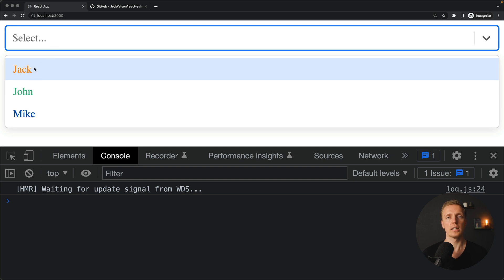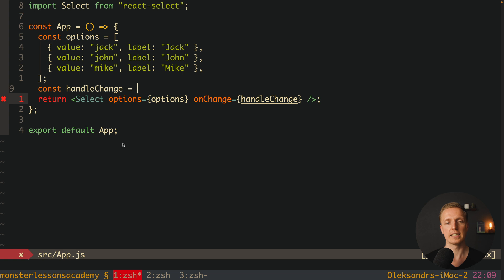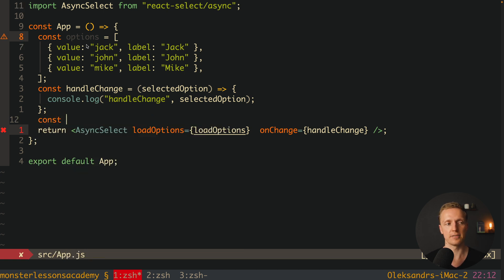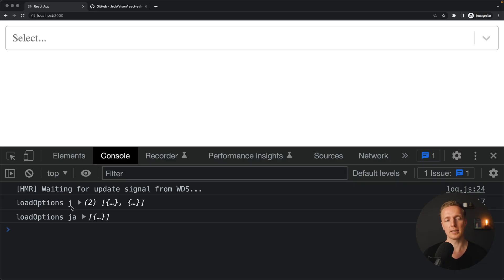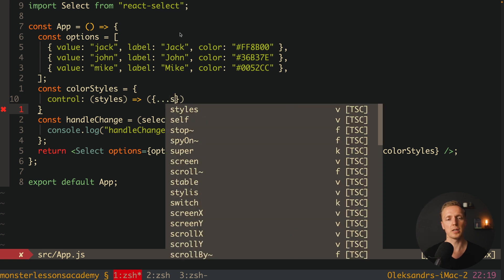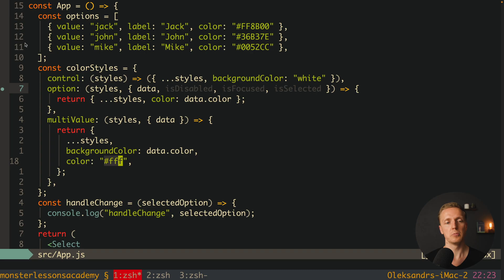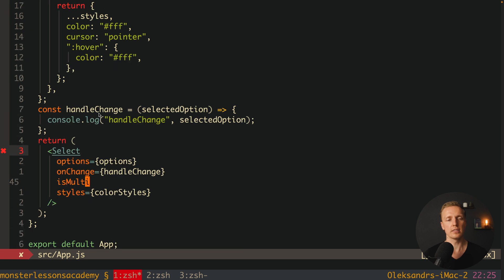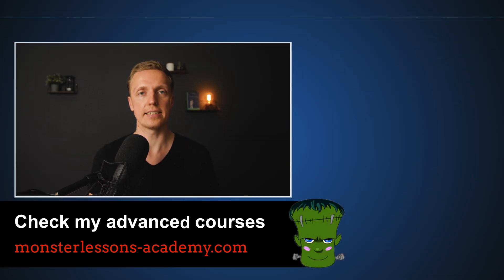React Select Example | React Dropdown Menu - Fully Customizable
Here is a React select example with different use cases. We will build React select with a single value, React multiselect with an array and React select async which will load data from API. Our React dropdown menu will be also creatable to be able to add custom options.

🕒 TIMESTAMPS
0:00 Introduction
1:03 React select example
2:39 React multiselect
3:28 React select async
7:57 Styling React dropdown menu
12:57 Creatable React select